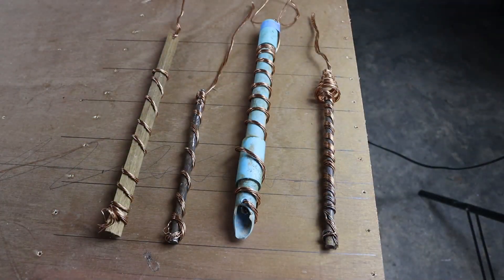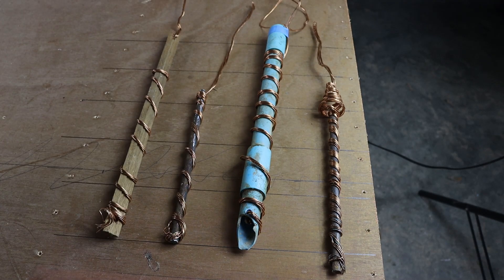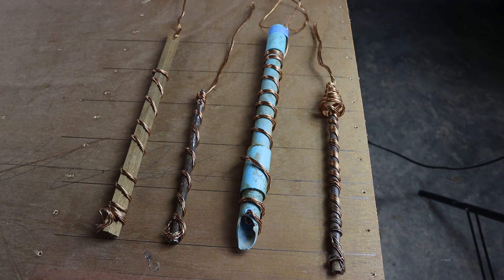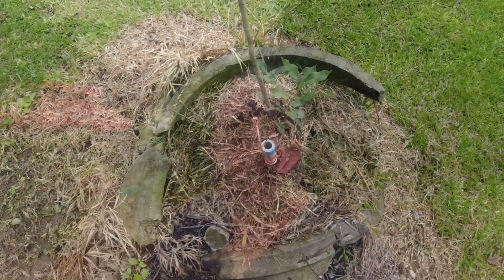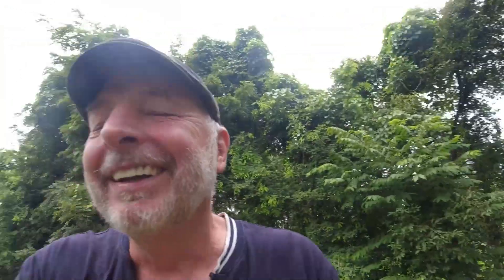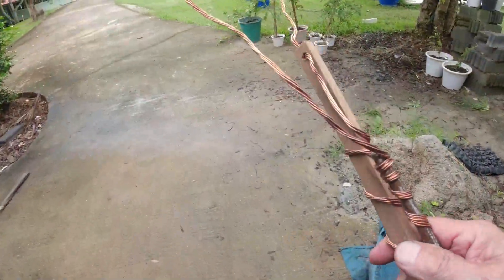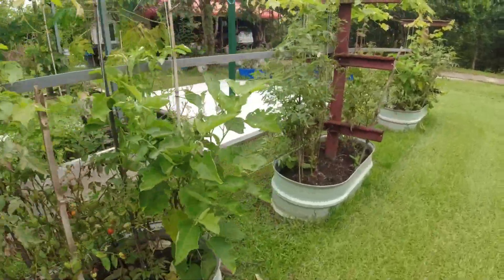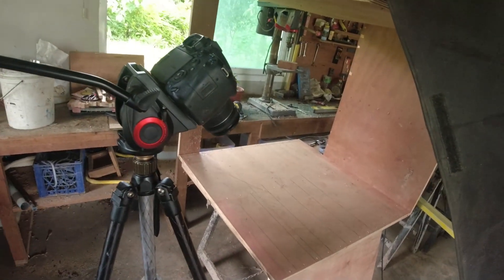Electroculture Science! or New Age Mumbo Jumbo?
I make four Electroculture rods from scrap and old wire we site them two in our Orchard and Two in our Grape vine beds, will they make any difference? (we will see)
Electroculture is a gardening technique that involves using electricity to stimulate plant growth. It often involves placing metal rods or wires in the soil to act as antennas, purportedly capturing and directing atmospheric electricity to the plants. While proponents claim it can increase yields and reduce the need for fertilizers, scientific evidence supporting its effectiveness is limited and the method is largely considered experimental.
This video explains the basic principles of electroculture and discusses whether it's a valid gardening method: